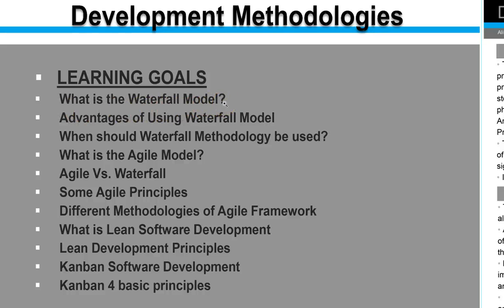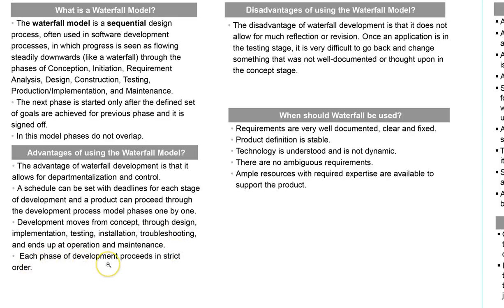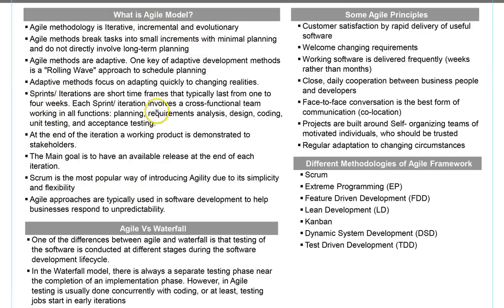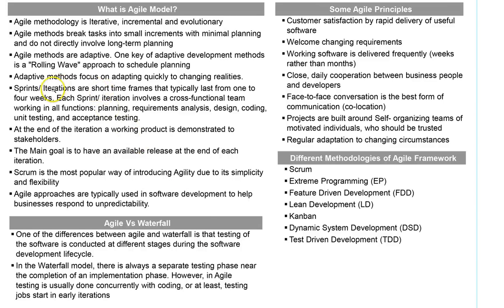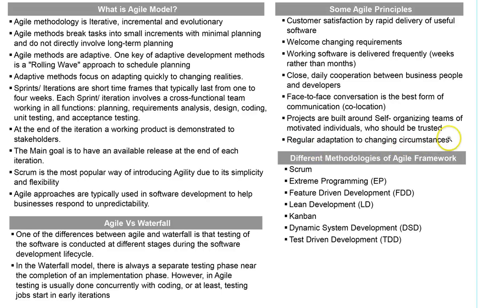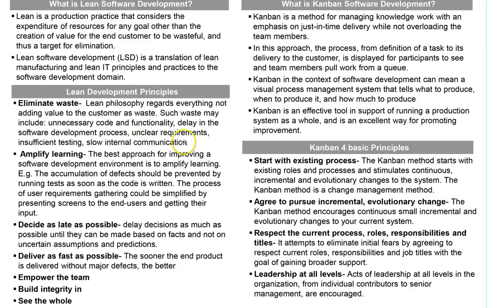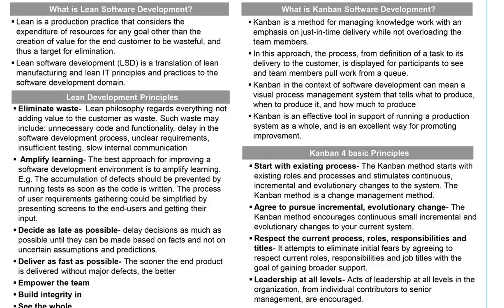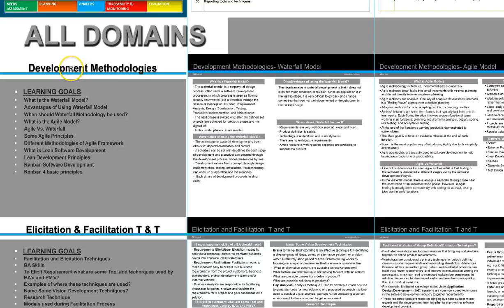PMI-PBA- PMP- Chapter 4A-All Domains- Development Methodologies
LEARNING GOALS
What is the Waterfall Model?
Advantages of Using Waterfall Model
When should Waterfall Methodology be used?
What is the Agile Model?
Agile Vs. Waterfall
Some Agile Principles
Different Methodologies of Agile Framework
What is Lean Software Development
Lean Development Principles
Kanban Software Development
Kanban 4 basic principles